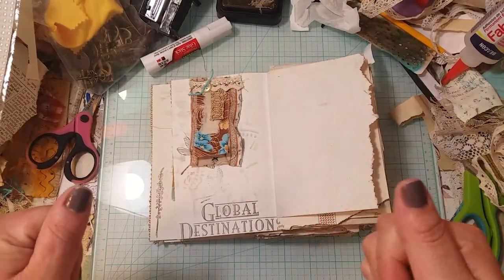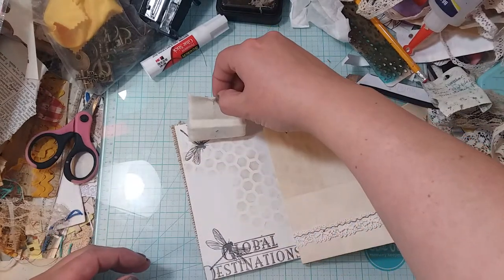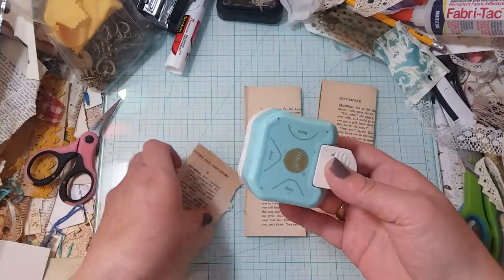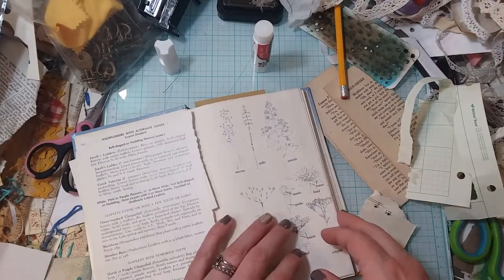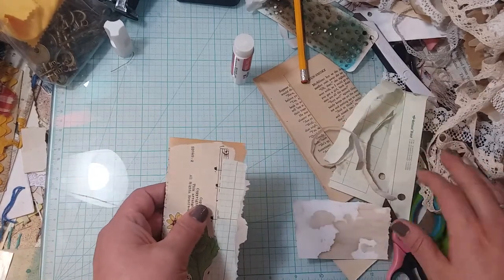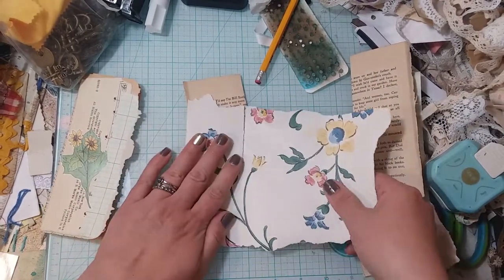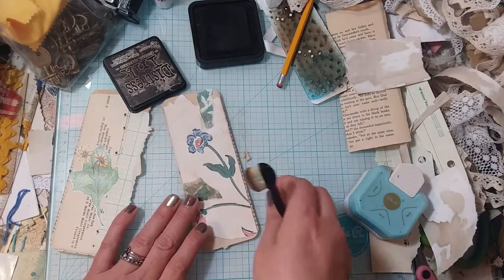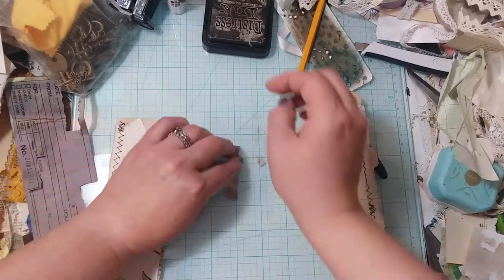gluing in fabric flips and making bellybands .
Thanks for stopping by have a wonderful day!